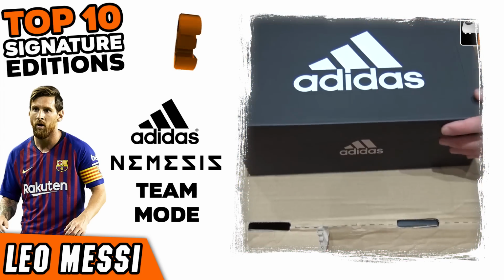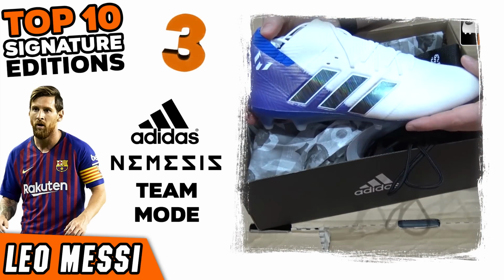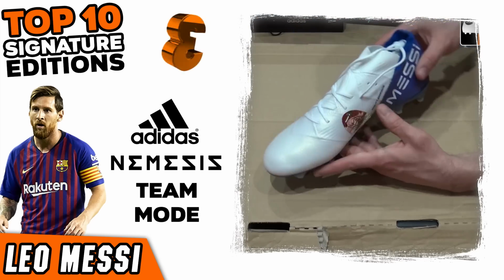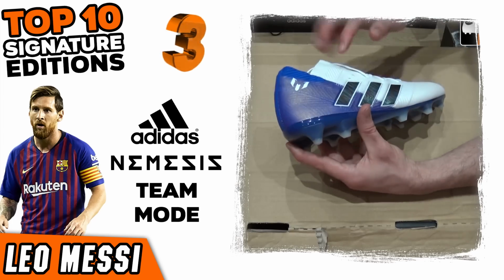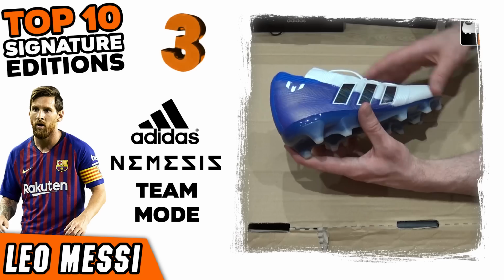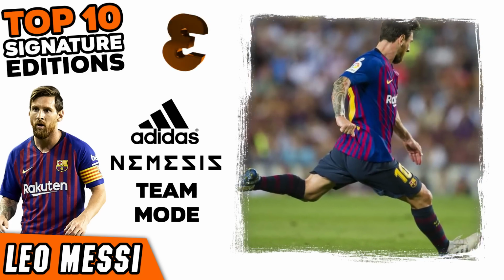What's In The Boxes?! Feat. Ronaldo, Messi, Mbappe, Neymar..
We rank the best ten signature football boots of 2018 for the likes of Cristiano Ronaldo, Leo Messi, Neymar, Harry Kane, Luka Modric, Kylian Mbappe and many more! Which is your favourite player edition soccer cleat? We include our top 10 favourite editions as well as some honourable mentions!